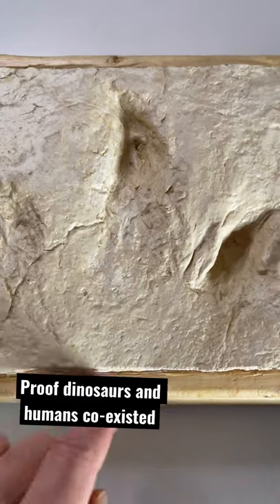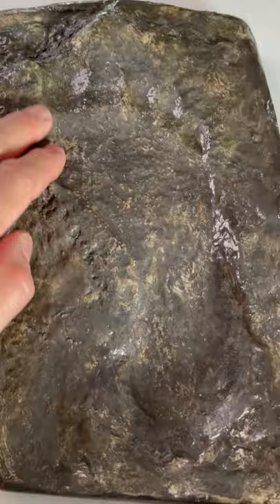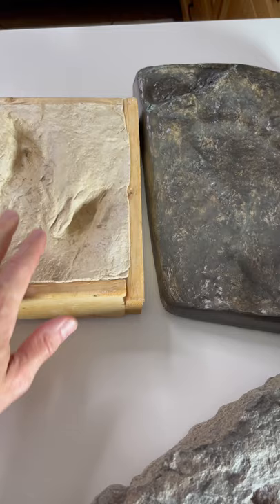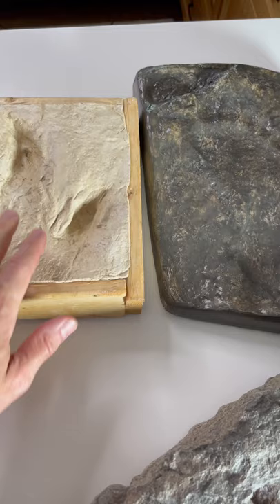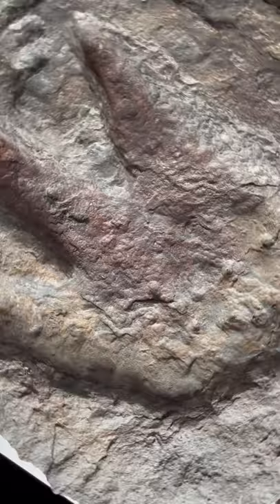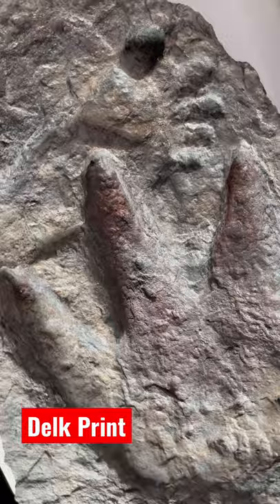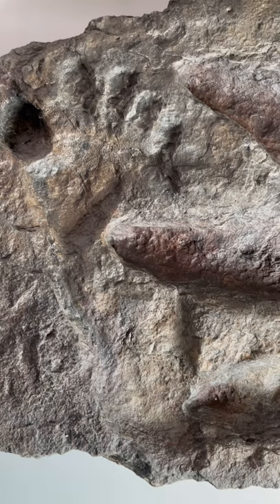The Delk Print - Proof Dinosaurs and Man Walked Together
The Delk Print could still shock the world. Why? Because this 31" slab of limestone from the a Paluxy River tributary in Glen Rose Texas has two distinct tracks. One being a Acrocanthosaurs and the other a human foot. According the modern geology 62,000,000 years separate these two prints or should. Unless the timeline is incorrect and science's dating methods are flawed because of powerful long-age Earth assumptions.
Is it a fake or is it real?  You decide.